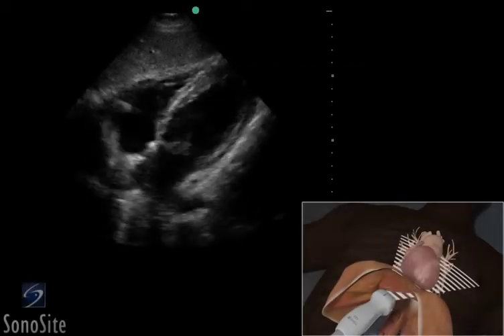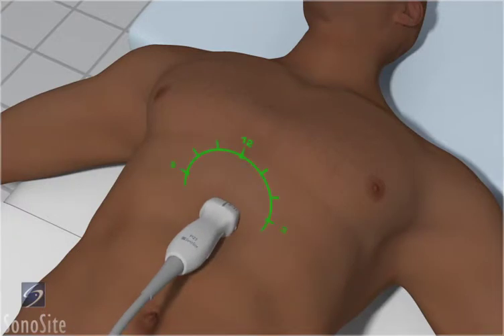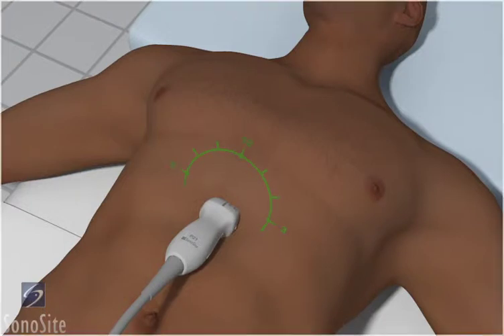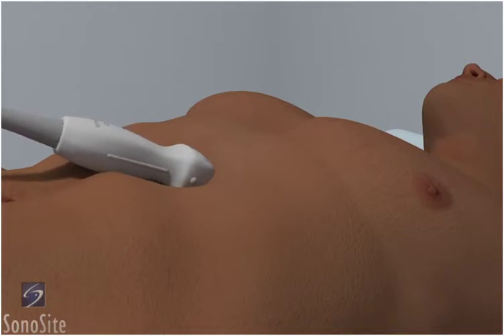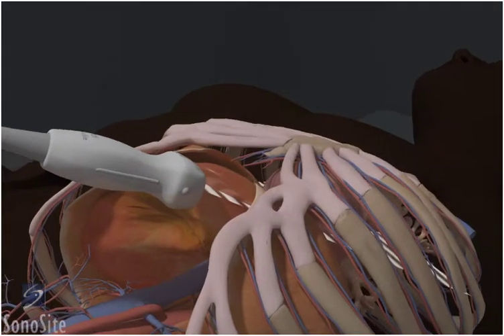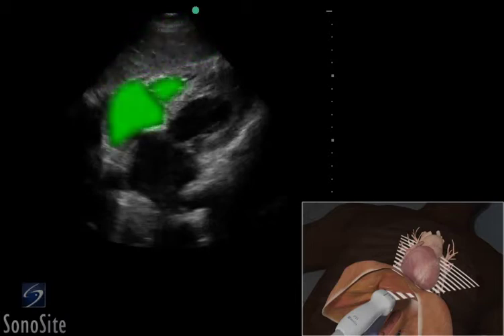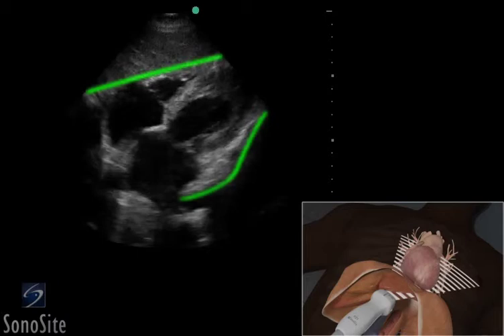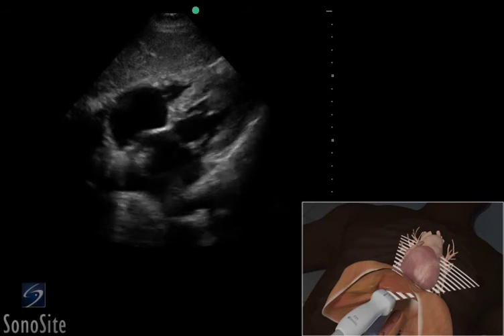3D How To: Subxiphoid View, Echocardiography - SonoSite Ultrasound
Using 3D animations we have come up with a new way of demonstrating how to perform portable ultrasound examinations. In this educational video you will see a demonstration of the Subxiphoid view of the heart.